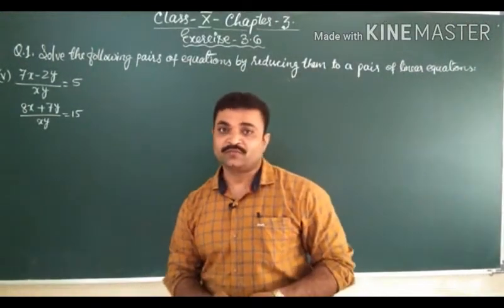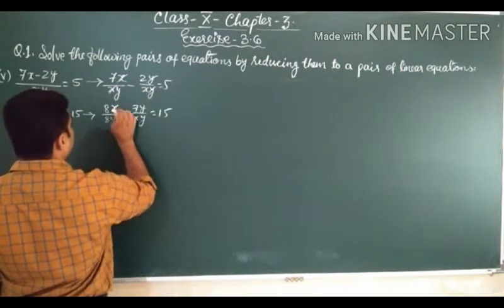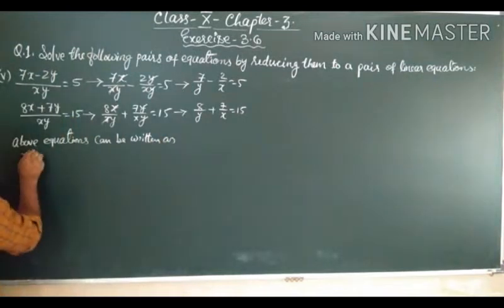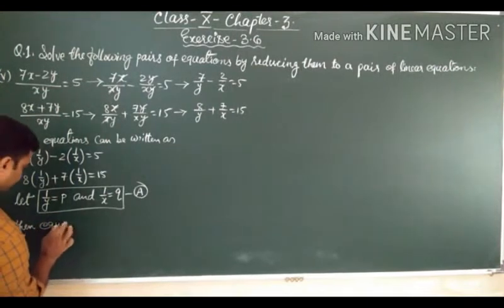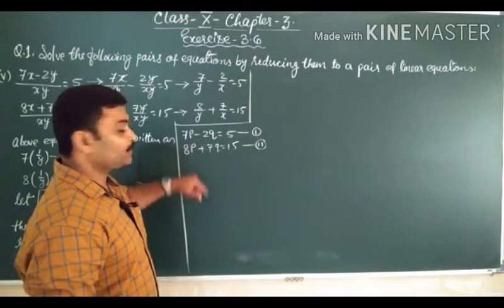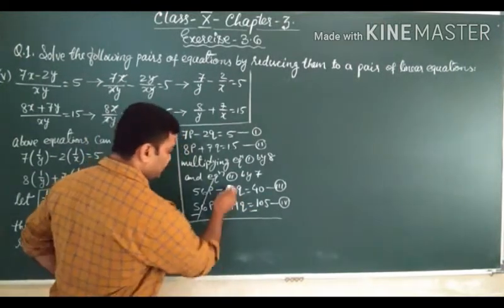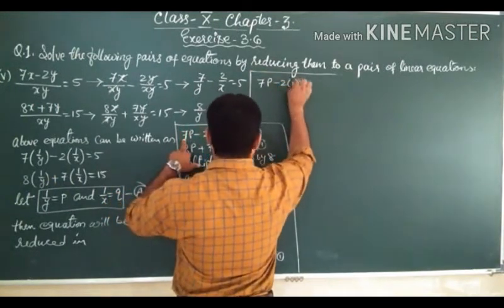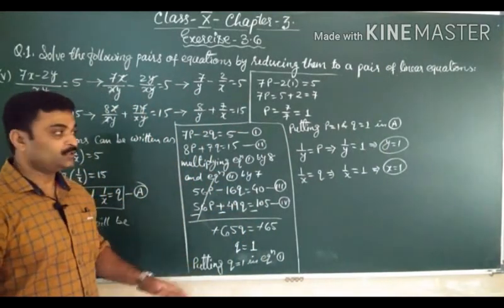V91 Maths Class X Ch 3 Part 34